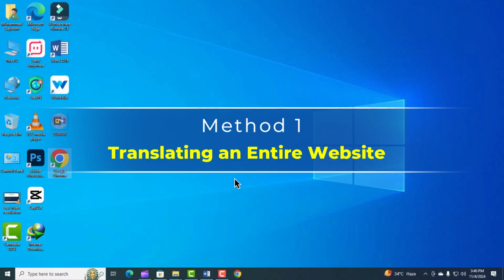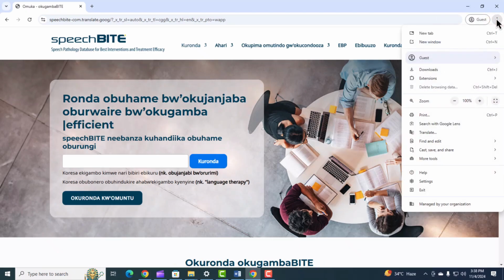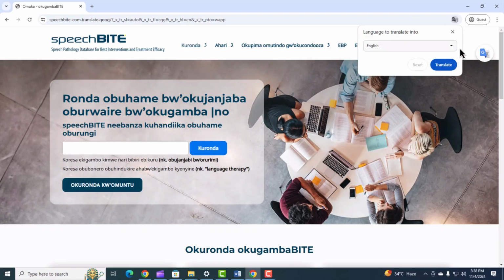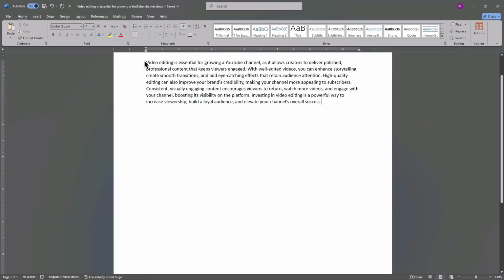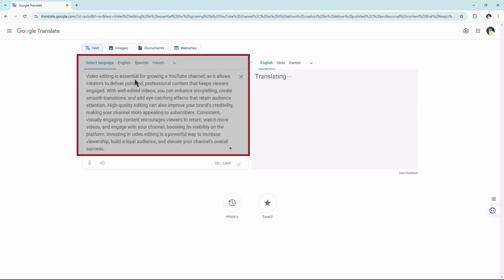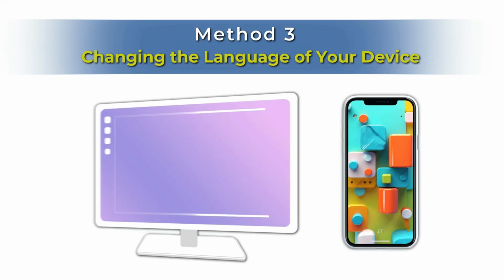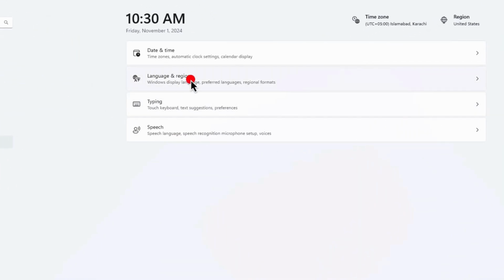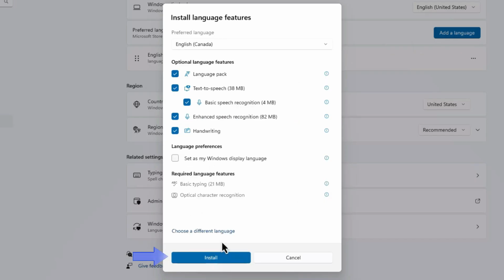How to change Kiga to English and vice versa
In this video, we'll guide you through the basics of changing Kiga to English and vice versa. Whether you need to translate a website, text, or change your device's language settings, this video will help you get started!

Topics covered in this video:

00:00 Introduction
00:16 Translate the entire website
00:54 Translate text
01:28 Changing Device language
What you’ll learn:

Kiga alphabet
Kiga grammar
Kiga vocabulary
Tips and tricks for translating English to Kiga
Benefits of learning to translate English to Kiga:

You’ll be able to communicate with Kiga speakers more effectively
You’ll gain a deeper understanding of Kiga culture and language
You’ll improve your English language skills
Please note: